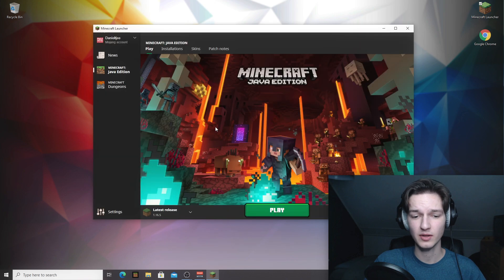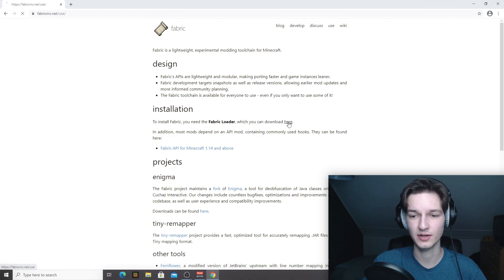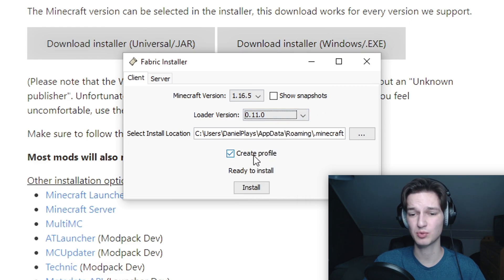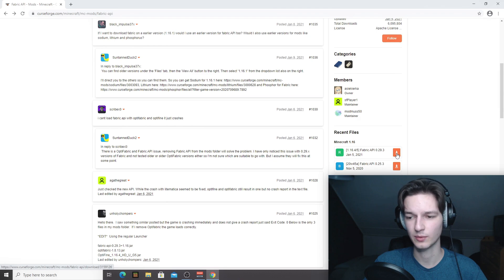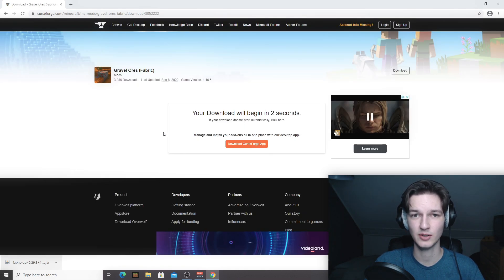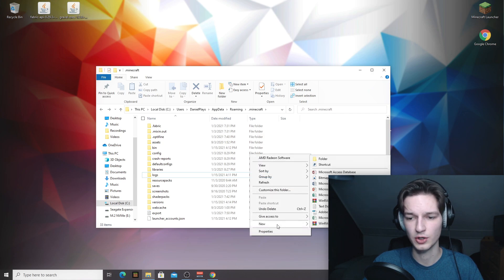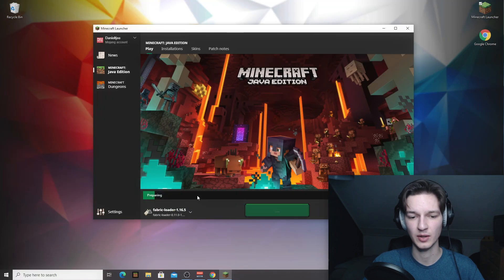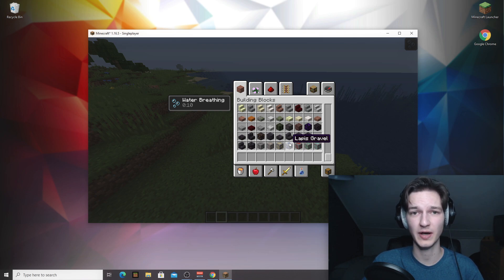[1.16.5] How To Install FABRIC for Minecraft 1.16.5 with Fabric Mods! | Minecraft 1.16.5 Tutorial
With the release of Minecraft 1.16.5 we also immediately got a new Fabric 1.16.5 update! In this video I will show you how to download and how to install Fabric for Minecraft 1.16.5 as well as how to install Fabric mods for Minecraft 1.16.5! Fabric 1.16.5 will allow you to use 1.16.5 mods that require the Fabric Mod loader. The 1.16.5 fabric mod I used in this video is called Gravel Ores, but you can use this tutorial for literally any other Fabric mod. On top of showing you how to install Fabric 1.16.5 I will also show you how to install Fabric API 1.16.5, which is required to use some Fabric mods. If this tutorial actually taught you how to install Fabric for Minecraft 1.16.5, be sure to let me know down below in the comments!